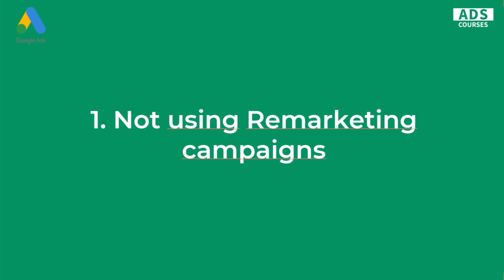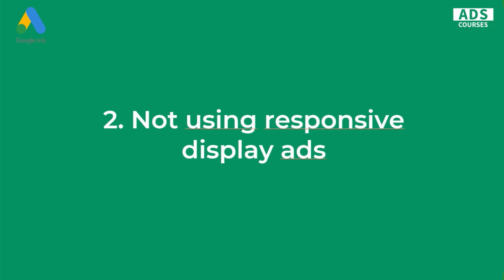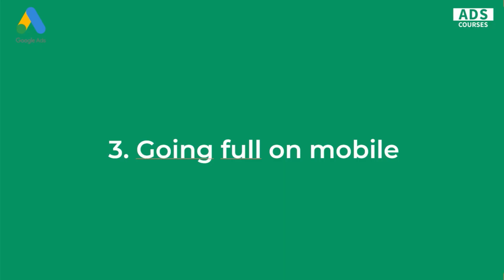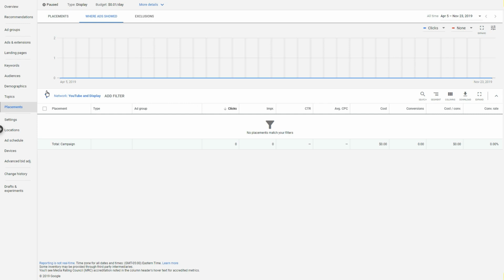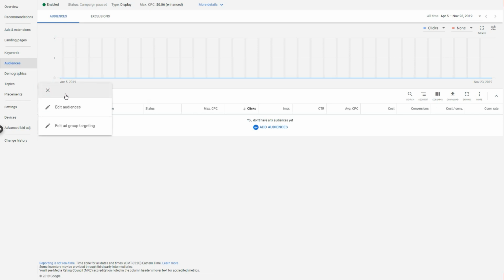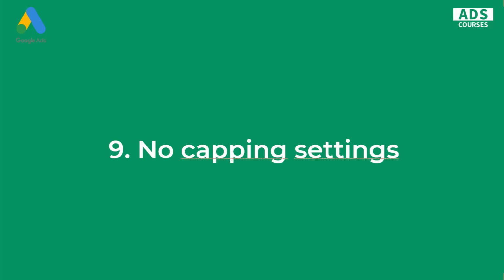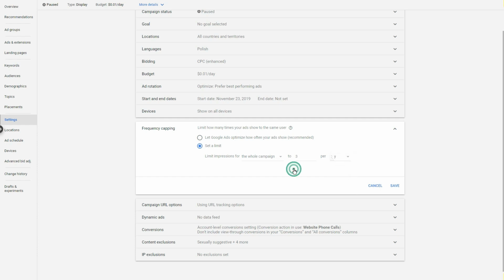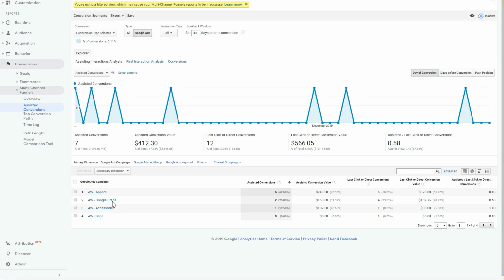Google Ads Display Campaigns Top 10 Mistakes To Avoid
Today I'll share with you my top 10 Google Ads Display Network mistakes that I've come across in recent years. If you want to run successful display or remarketing campaigns you need to avoid these mistakes.

Thanks to my wonderful wife Dorothy for editing this video and getting it to look that good :D